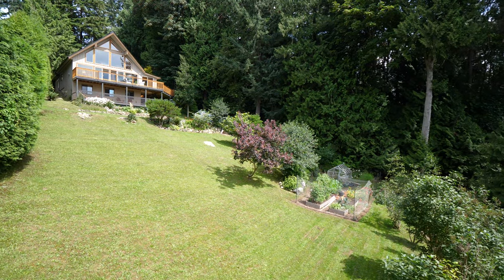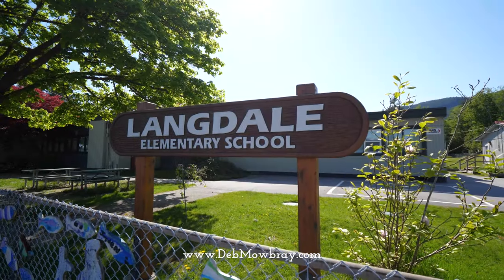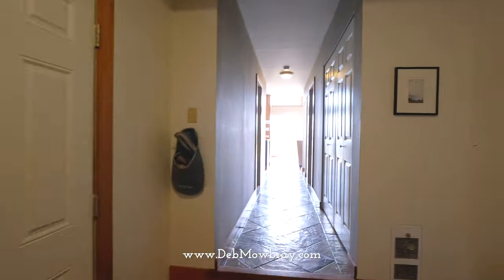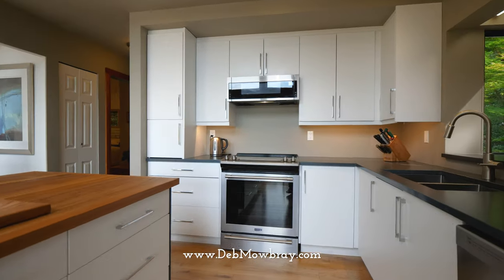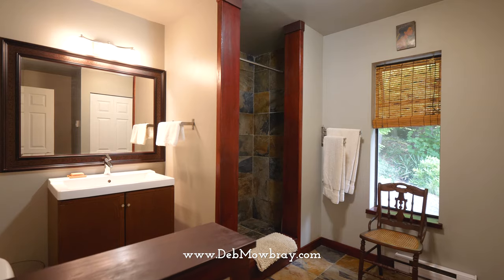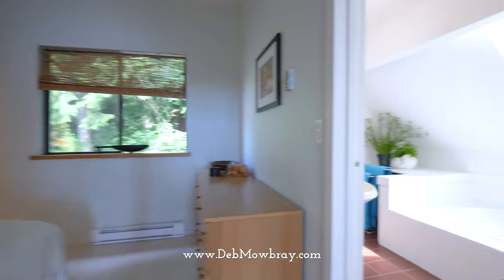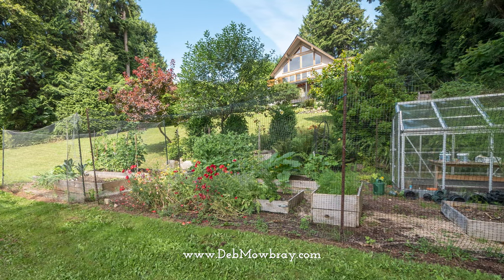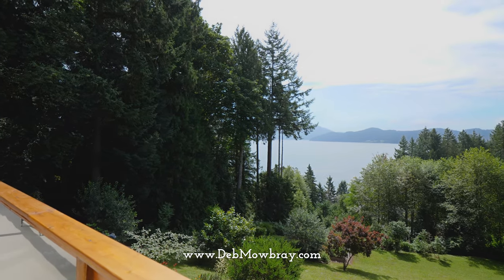SOLD! Sunshine Coast real estate: 65 Chadwick Road, Langdale, BC - Realtor Deb Mowbray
Welcome to your piece of paradise at 65 Chadwick Road in Langdale, BC. Found minutes from the ferry, this three-storey chalet-style home sits on half an acre and has amazing ocean, island and mountain views.

The three-bedroom and two-bathroom home features vaulted ceilings, floor to ceiling windows and a beautifully renovated kitchen.

There's lots of deck space for entertaining or just relaxing and enjoying your private park-like setting. There’s mature landscaping, a veggie garden, and an easy trail to the beach!

Langdale Elementary school is a 2-minute drive or an 8-minute walk. The Langdale Heights Par 3 Golf Course is a 4-minute drive from home.

Let’s have a tour of the property.

Starting from the cul-de-sac at the top of your driveway, we head down towards the two-car garage. The detached garage is insulated and wired for 220 power.

Steps along the garage take us towards the home and its landscaped surroundings.

There’s a covered area for the hot tub on the right as we make our way to the front door.

Once inside the foyer, we can’t help but be drawn towards the deck at the rear of the home and that magnificent ocean view. We also notice that the yard is private thanks to trees on each side.

From the deck, we head back inside and see the gorgeously finished kitchen with an island, new stainless-steel appliances, and engineered hardwood floors.

Right next door is the dining room with heated floors. There's another deck access and lots of windows with forest and ocean views.

A second view of the kitchen shows-off all the cabinet and storage space. The window above the sink looks to the deck and forest.

We turn past the island with its butcher block top and get a view of the living room. There’s a wall of Low E windows which allow for natural light and let in those ocean views. There are vaulted ceilings as well as a gas fireplace.

Next we turn down the hall to explore the first bedroom. It has two closets, a window, and carpeted floors.

Across the beautifully tiled hall is the beautifully tiled bathroom. There’s a vanity with a one-piece top, a walk-in shower, and a closet with a newer washer and dryer.

Back down the hall we pass a closet and the foyer before arriving at the second bedroom which is currently a home office. There are carpeted floors, a window, and a tongue and grove ceiling.

We’ll now head upstairs.

The top of the stairs is very functional and serves as an office nook. We turn toward a wall full of windows and get another look at the yard and ocean.

Turning around, we see that this level has the master bedroom. There’s a beam ceiling, a window, and carpeted floors.

Adjoining is the master bathroom with a pedestal sink, a skylight, and a jetted soaker tub.

Next to the ensuite is the master's walk-in closet.

Next we head downstairs for a quick tour of the walk-out level.

There’s a family/entertaining room with three ocean facing windows, carpeted floors and plenty of space for a pool table next to the bar.

Heading out, we find a shed, more ocean views, and a covered deck.

The yard is an alluring outdoor space fully landscaped and with ocean views.

The lower section has a greenhouse and a fenced vegetable garden. And at the corner is a walking path that connects you to Smith and Tideview Roads, the beach, and the ferry.

This home is absolutely incredible! It has seen tons of upgrades and renovations INCLUDING new paint throughout.

There are three levels, each with their own ocean views. There's a seemingly unending expanse of decks and outdoor spaces, and lots of covered spaces for tools, toys, and a hot tub.

This private, 10-out-of-10 south-facing home is sure to get snapped-up! Call Deb today to book an in-person viewing.

Deb Mowbray - RE/MAX City Realty (Gibsons)